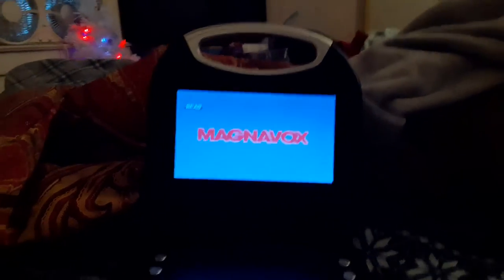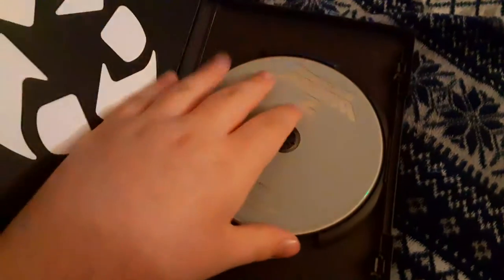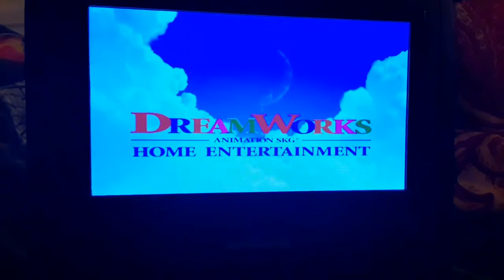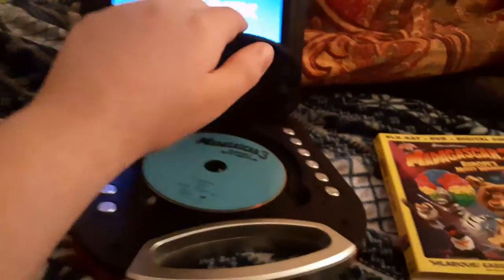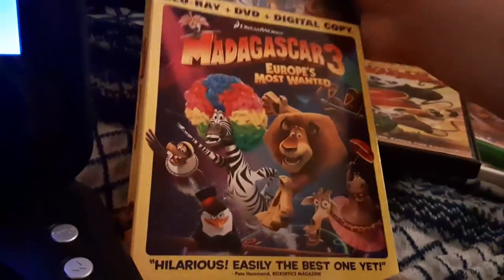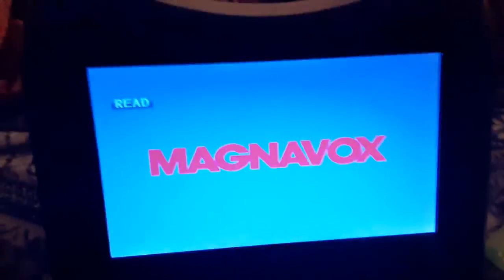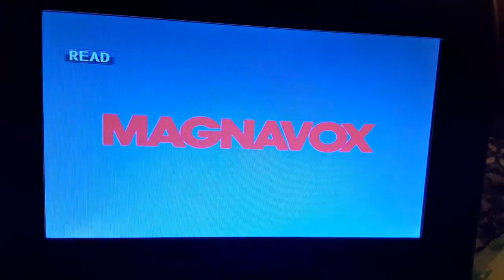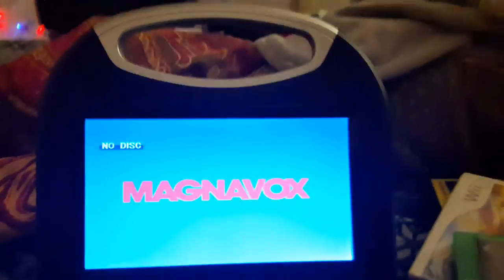what happens if you put a forgein disc in a Magnavox portable DVD player